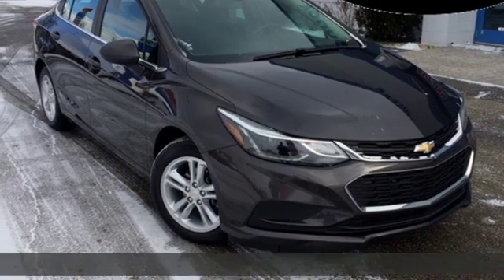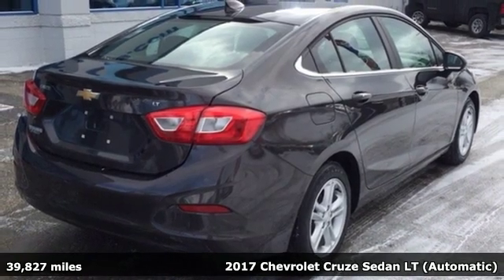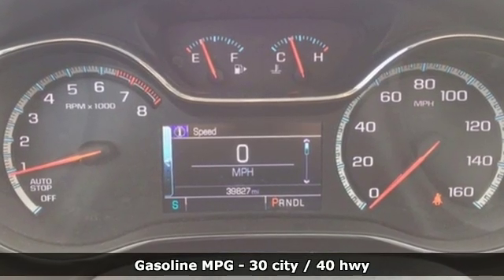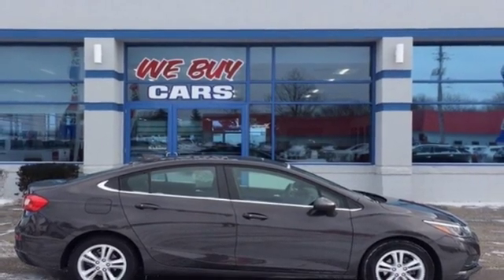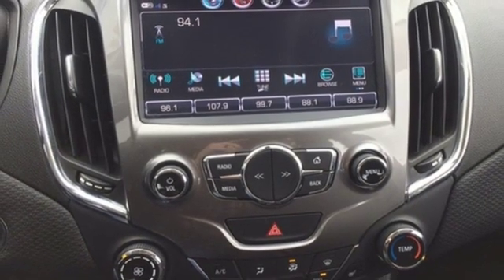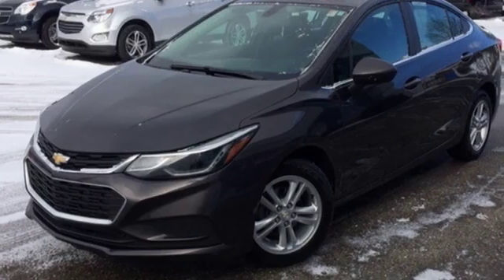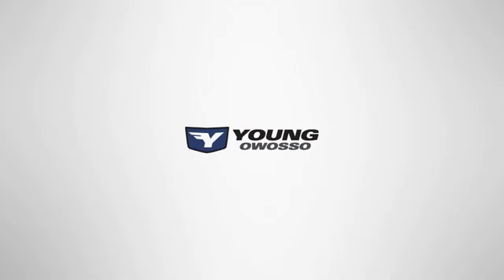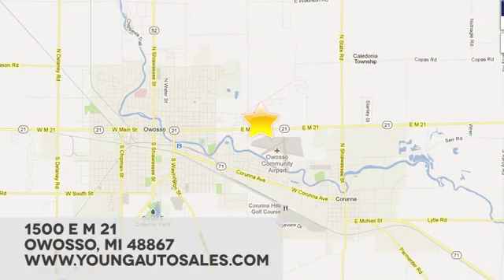Used 2017 Chevrolet Cruze Lansing MI Flint, MI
Year: 2017
Make: Chevrolet
Model: Cruze
Trim: LT
Engine: 1.4L 4-Cylinder Turbo DOHC CVVT
Transmission: 6-Speed Automatic
Color: Gray
Interior: Jet Black
Mileage: 39827
Stock #: B1697
VIN: 1G1BE5SM1H7149603
NEW ARRIVAL! Additional photos coming soon! Recent Arrival! CARFAX One-Owner. Clean CARFAX.brbr2017 Chevrolet Cruze LT 1.4L 4-Cylinder Turbo DOHC CVVT FWD Tungsten Metallicbrbr30/40 City/Highway MPGbrbrAwards:br * 2017 KBB.com 10 Most Awarded BrandsbrCars sell for less in Owosso! Our vehicles move quickly!

Address:
1500 E Main St